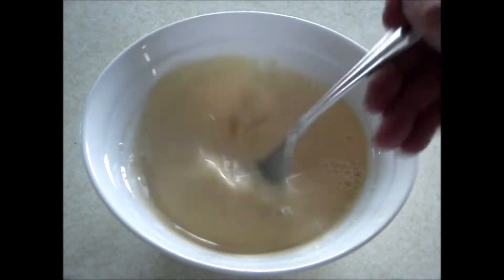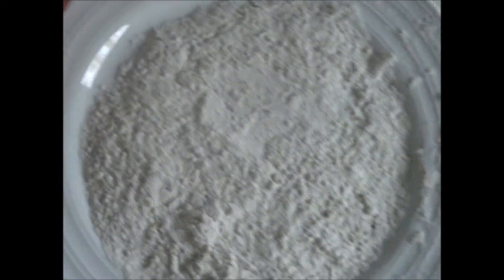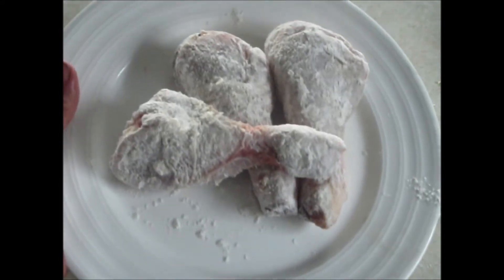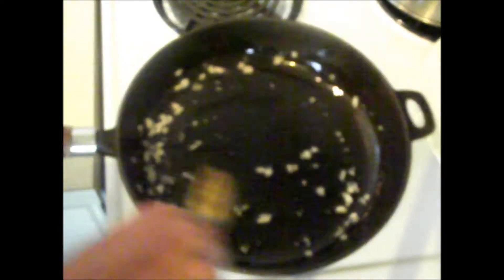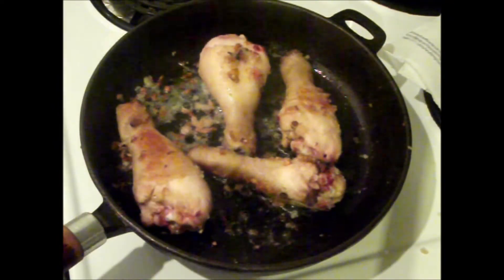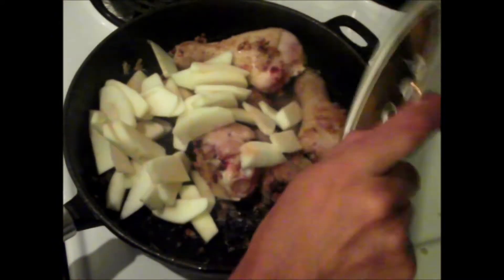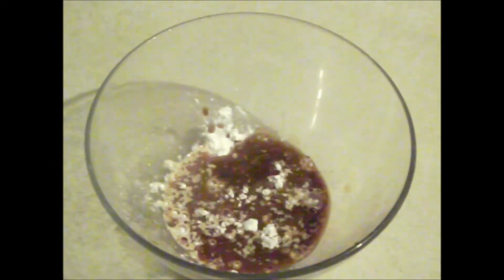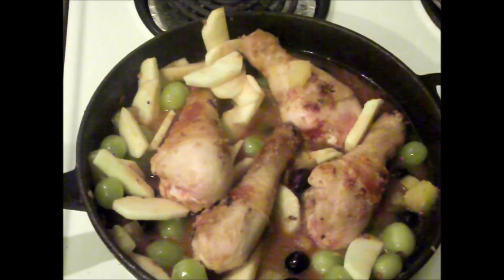SWEET & SOUR CHICKEN RECIPE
This sweet & sour chicken recipe is so colorful with the juicy black & green grapes, deliciously tasty and so quick & easy to make.